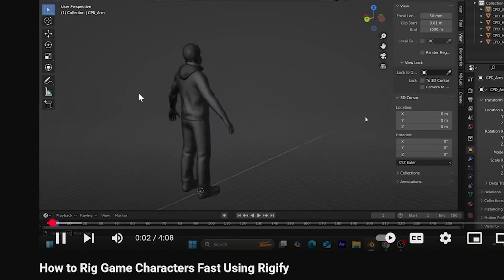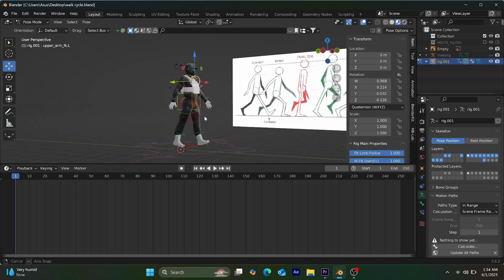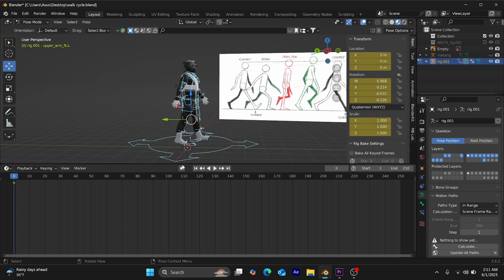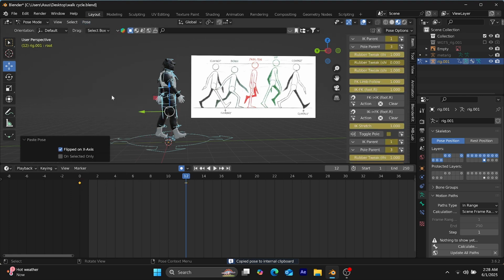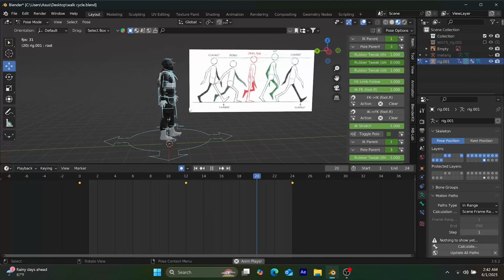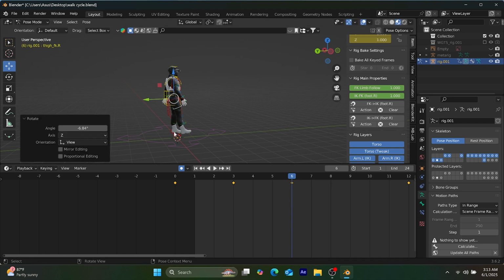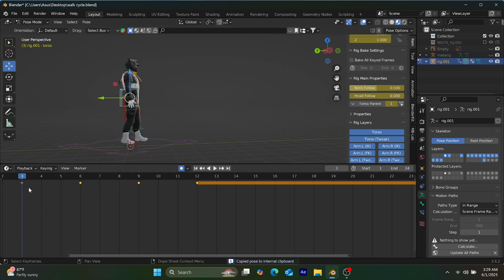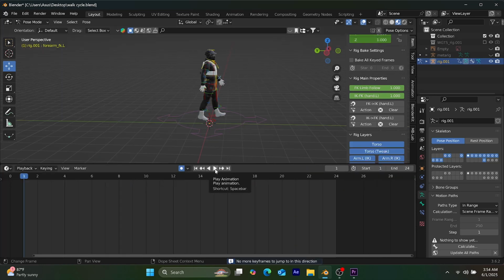Create a complete walk cycle work with blender in Minutes.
🎬 Learn How to Create a Walk Cycle in Blender — Fast & Easy!

In this step-by-step tutorial, you'll learn how to animate a full walk cycle in Blender in just a few minutes! Whether you're a beginner or looking to sharpen your 3D animation skills, this quick and clear guide will walk you through the essentials of character animation, rigging, and timing.

✅ What you'll learn:

How to set up a basic walk cycle in Blender

Keyframe animation techniques

Looping your animation smoothly

Tips for making your character movement look realistic

This is perfect for game developers, animators, or anyone wanting to improve their Blender animation workflow.

📦 Software Used: Blender (Free & Open Source)

📌 Timestamps:
00:00 Intro
00:25 Setting Up the Rig
01:45 Key Poses of the Walk Cycle
04:30 Refining Animation
06:00 Final Loop and Export